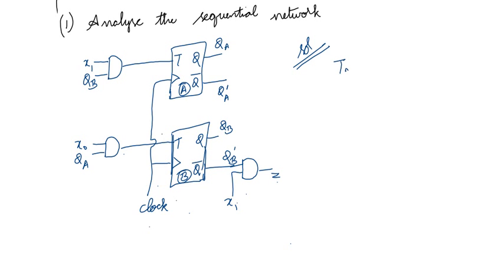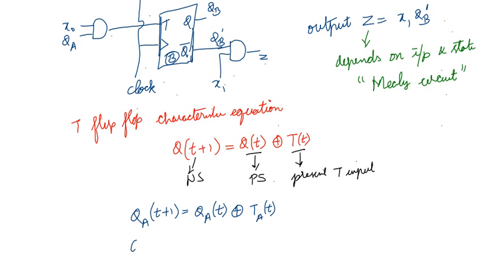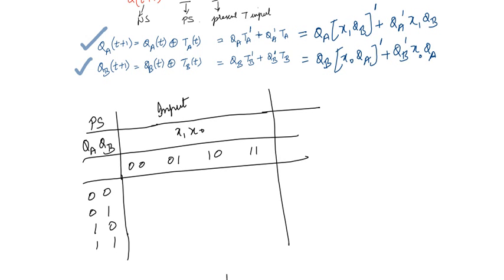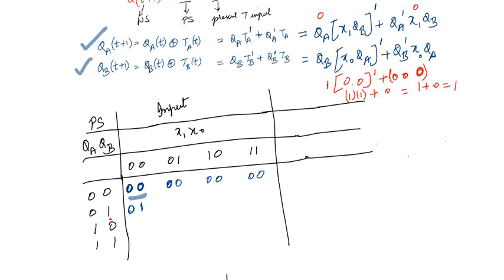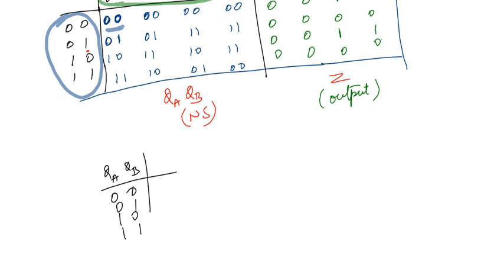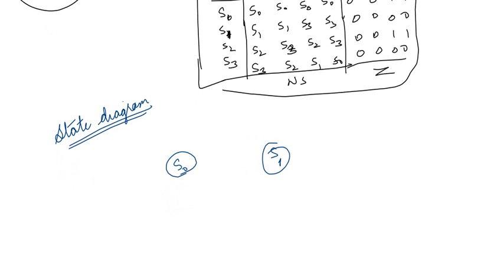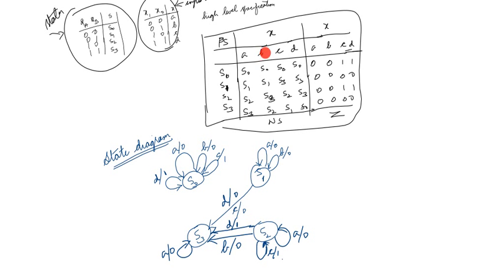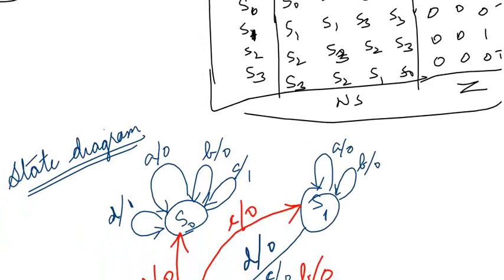Analysing Given Sequential Circuit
This video helps to analyse a given sequential circuit